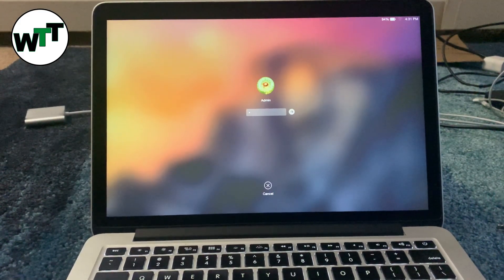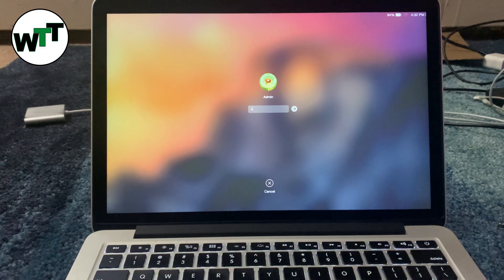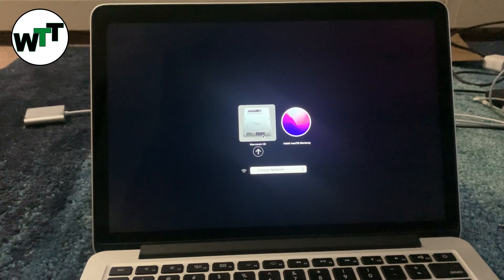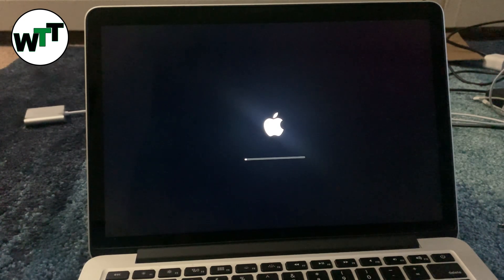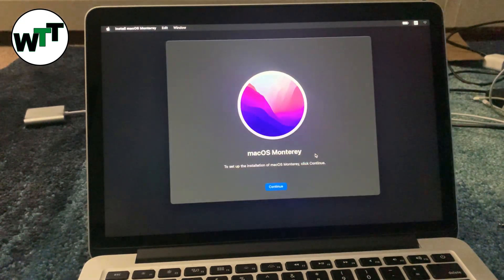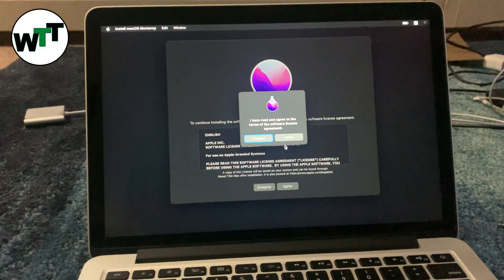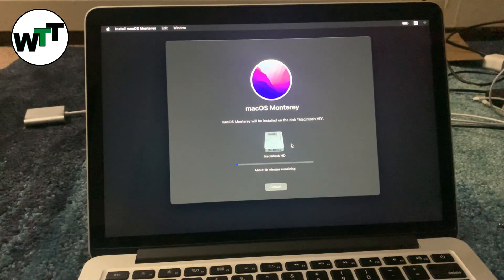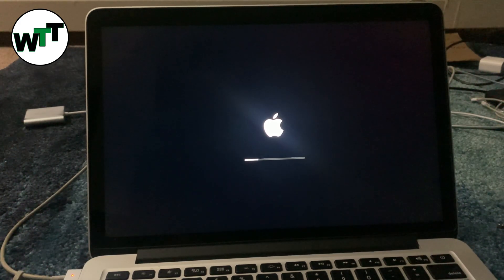How to Install Mac OS Monterey in your Old and New MacBook Pro Using Bootable USB